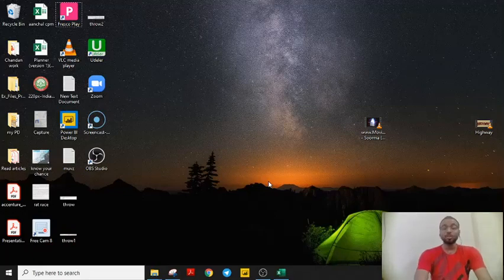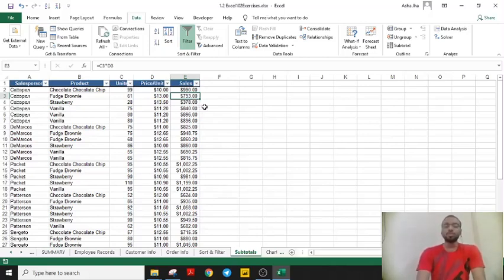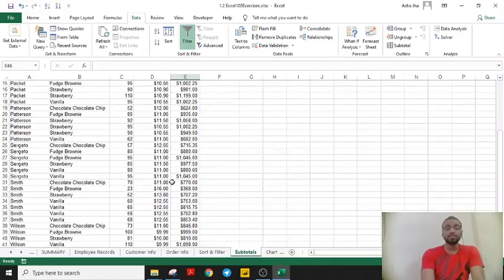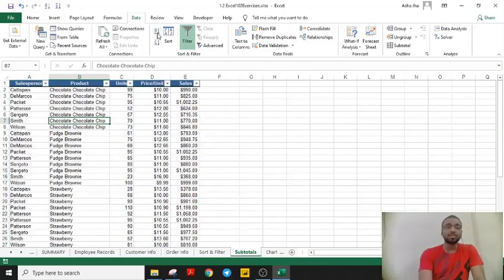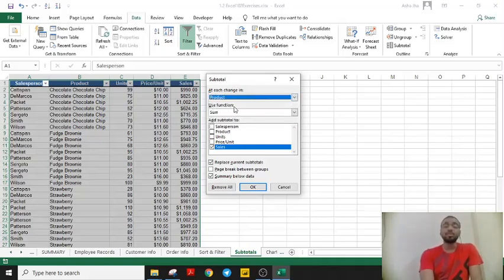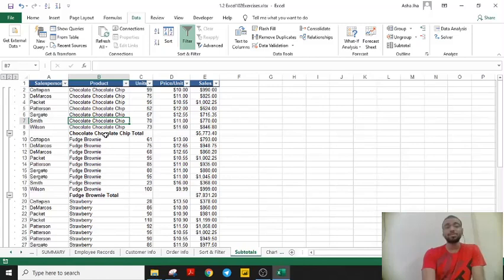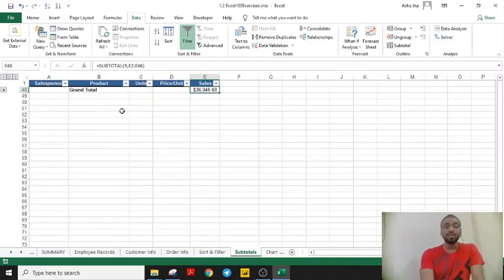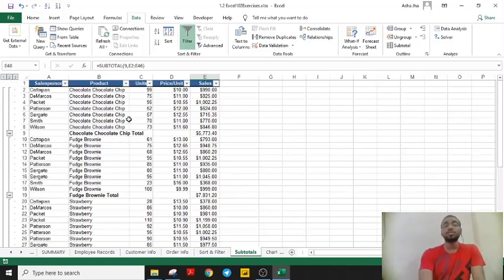Microsoft Excel Subtotal | Magic quick alternative solution to Sum in a List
Very short and easy magic trick to find total of sub-groups in an MS Excel List. It was a hidden treasure but now you will know this.